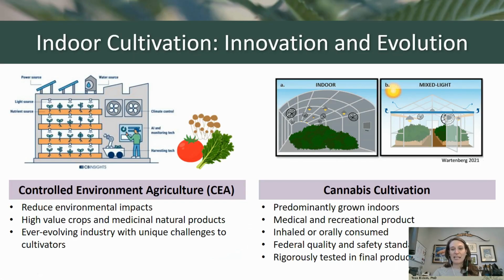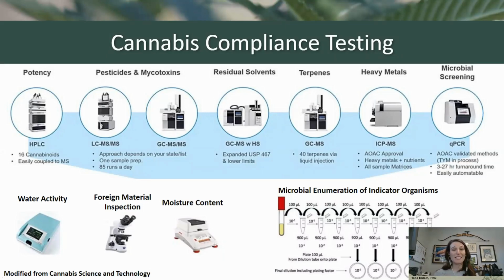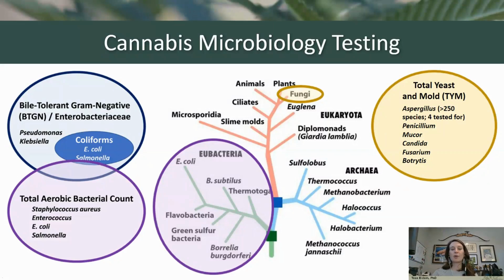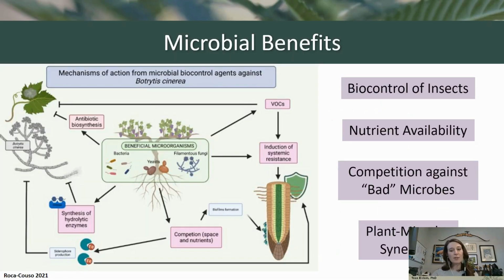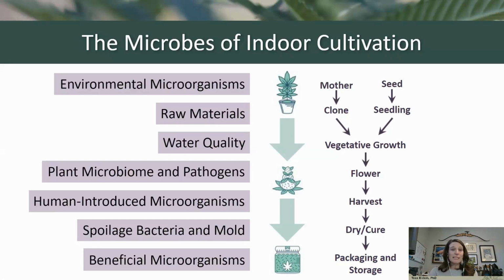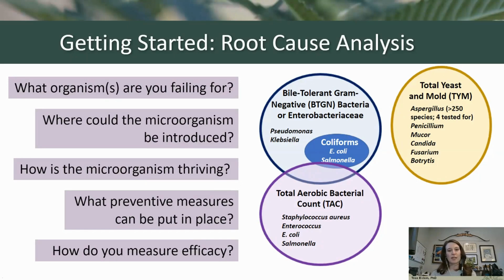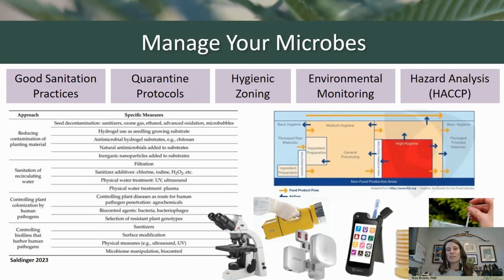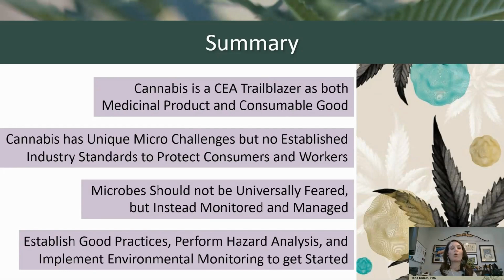Microbial Players in Indoor Cultivation: Benefits, Risks, and Remedies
Presented By: Tess Eidem, PhD

Speaker Biography: Dr. Eidem is passionate about bringing cutting-edge science and manufacturing best practices to the cannabis industry. She earned her Ph.D. in Microbiology discovering new antibiotics against bacterial pathogens, owned and operated a fermented foods company with her husband Derek to bring beneficial microbes to consumers, and got her start in the cannabis industry in manufacturing and quality management. Currently, she works with cannabis manufacturers to help them overcome microbial challenges in their cultivation and manufacturing processes, and she is empowering them to be prepared for the future of cannabis regulations and federal oversight at her company, Rogue Micro LLC.

Webinar: Microbial Players in Indoor Cultivation: Benefits, Risks, and Remedies

Webinar Abstract: Controlled Environment Agriculture (CEA) is predicted to reduce environmental impacts and build resilient, local agricultural systems. In addition to high-value food crops, CEA is used to cultivate therapeutic natural products, such as cannabis. Cannabis is increasingly recognized for its medicinal and recreational value, however, unlike many other medicines and consumed goods, quality and product safety standards have not been established in the United States. ...

Earn PACE Credits:
1. Make sure you’re a registered member of Labroots
2. Watch the webinar on YouTube or on the Labroots